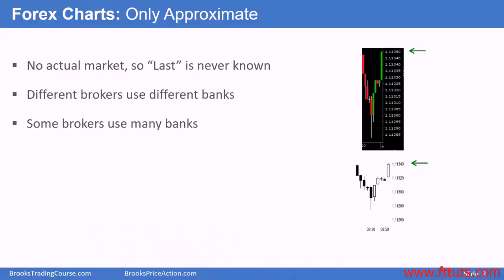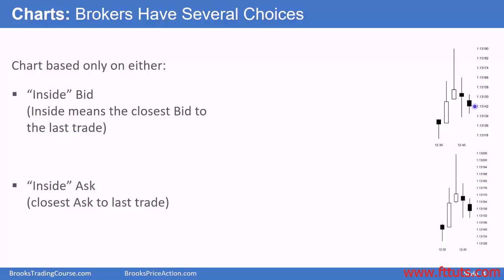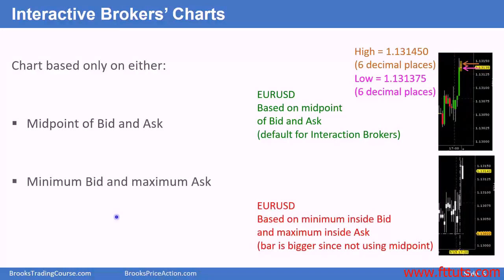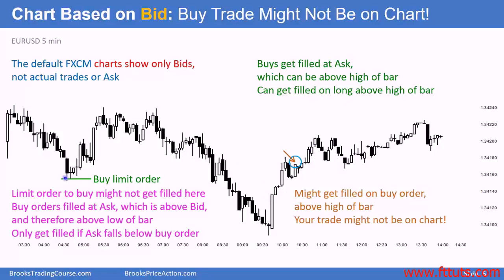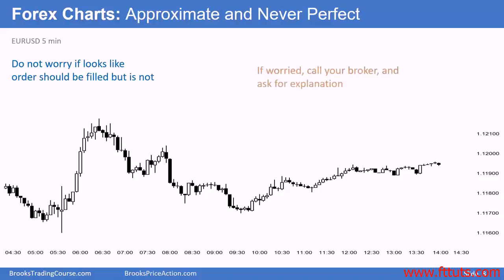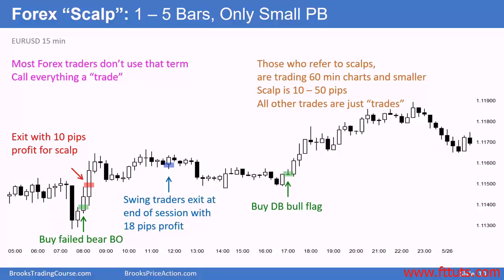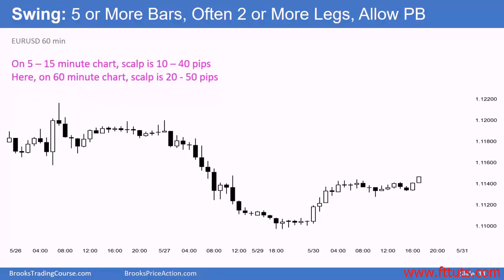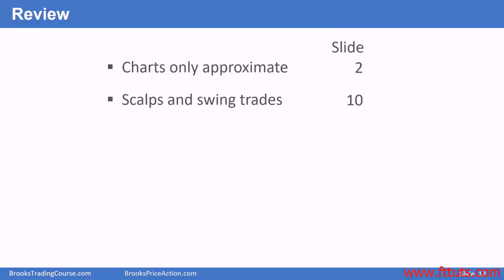اصول فارکس 4/کورس آموزش پرایس اکشن آقای البروکس کمبو Al brooks combo/قسمت9